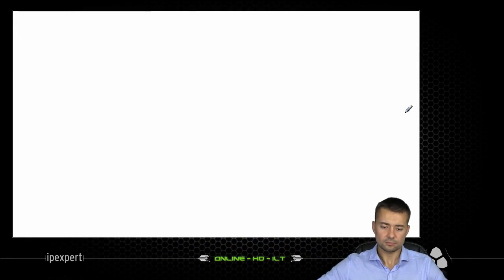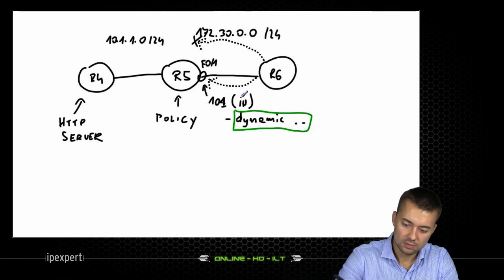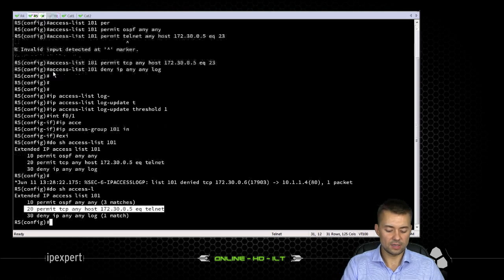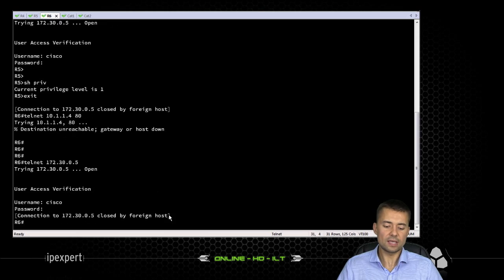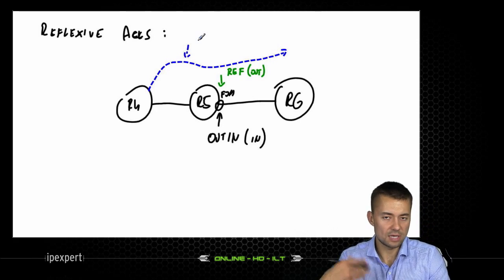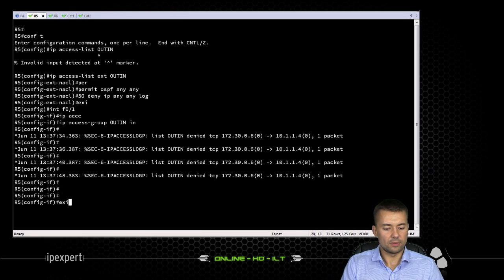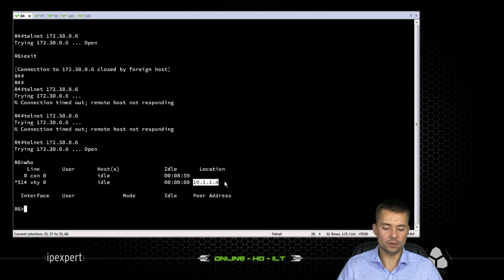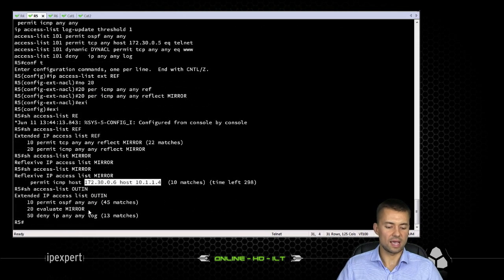CCIE Security Lab Training :: Dynamic & Reflexive ACLs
CCIE Security Lab Training :: Dynamic & Reflexive ACLs - delivered by Piotr Kaluzny at iPexpert.